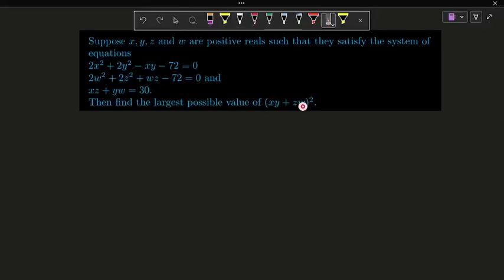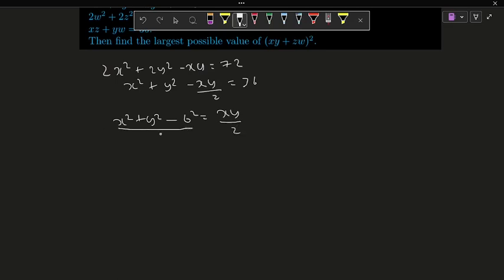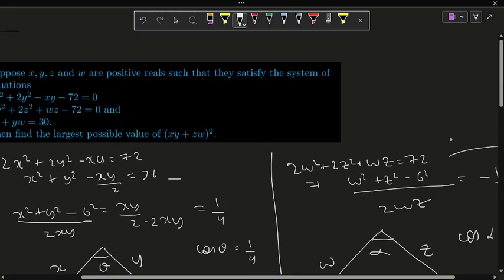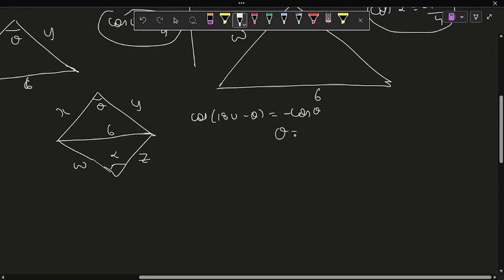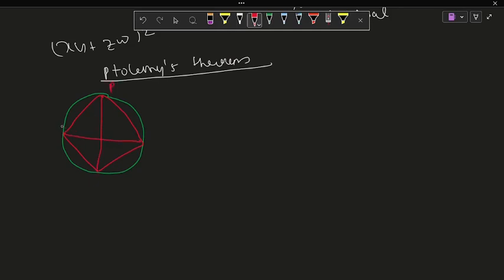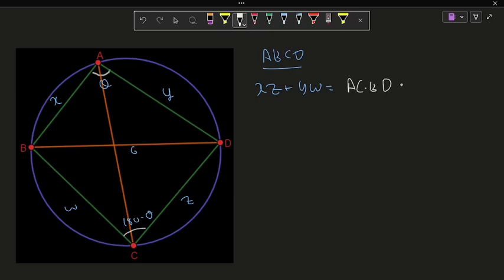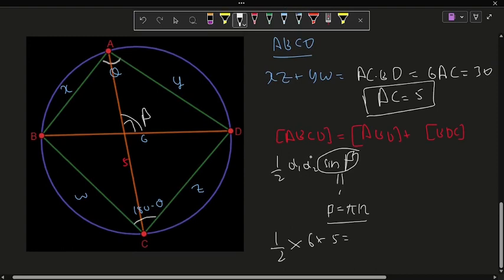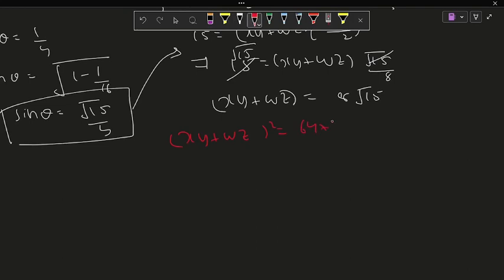ALGEOMETRIC System of Equations | Part 2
Back again with a AlGeometric method to solve this set of equations:D